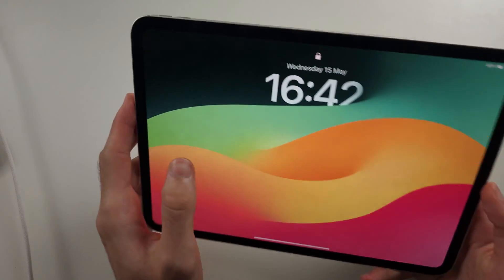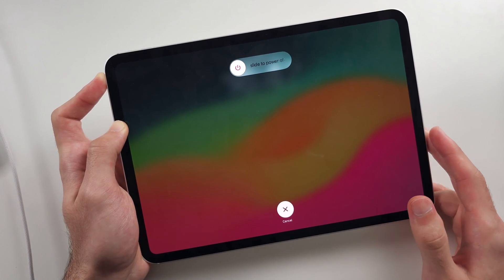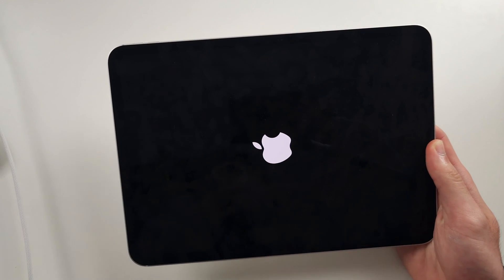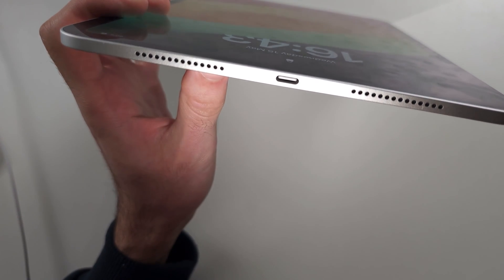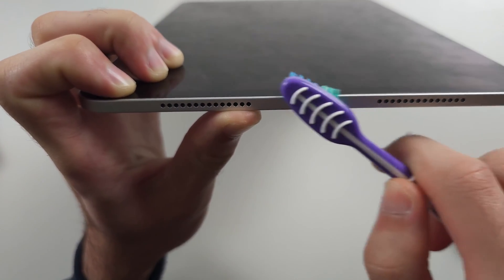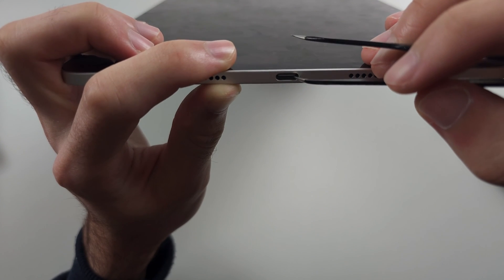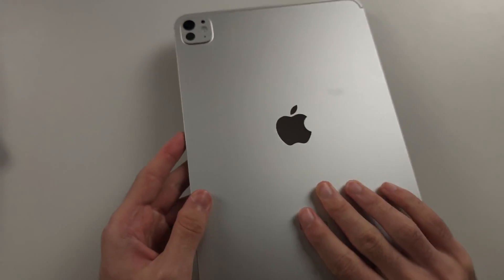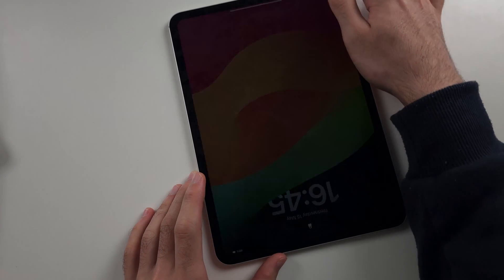iPad Pro Black Screen Of Death? 3 FIXES!!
Welcome to our guide on how to fix the Black Screen of Death on your iPad Pro! In this video, we’ll walk you through three effective fixes to address the issue of a black screen that won't turn on or respond. Whether it’s a problem with the hardware, software, or power, we’ve got solutions to help you get your iPad Pro back up and running. Follow along to troubleshoot and resolve this critical issue.